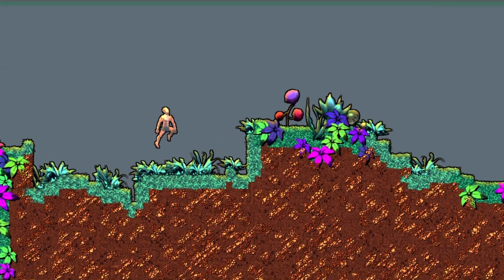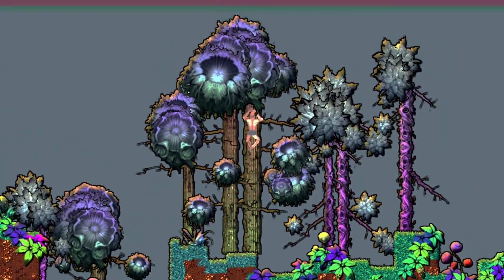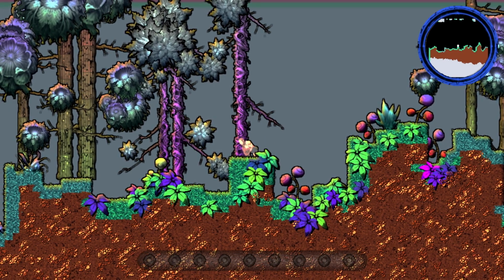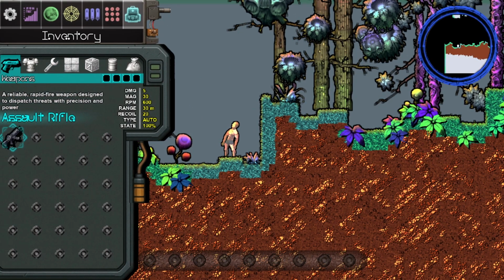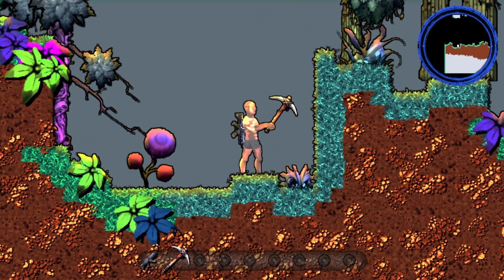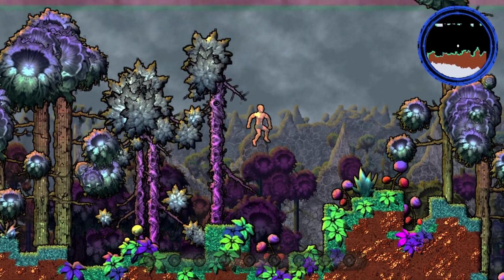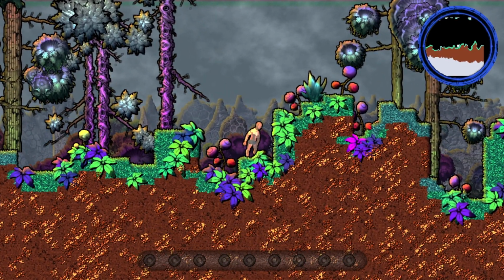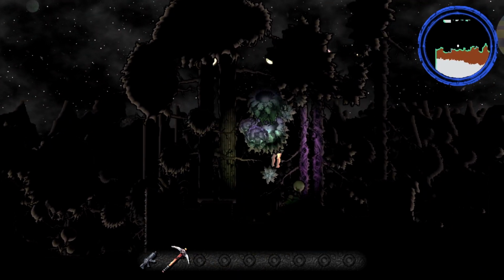ECHNO X - ( Floor tiles , Biome , Hud, Trees , Shadows , Digging ) - DEVELOPER LOG 1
-This is just a small part of what will be included in the game.
-More bombastic content is to come!

Next video will have
-Tile placement, (place tiles in different sizes/shapes)
-Generated NPC buildings with content inside them
-Equipment and armors.
-Underground caves/biomes
These are already done ingame I just grew tired making such a long vid. This is my first vid!

My developmenmt goals ahead are
-AI (somewhat procedural creatures, AI behaviour)
-Finish the other categories of the Datapad menu
-Weather conditions
-More backgrounds
-More items
-More minerals
-More everything!

X ( @DrBoomStudio )
TikTok ( @drboomstudio )

Follow me and stay updated